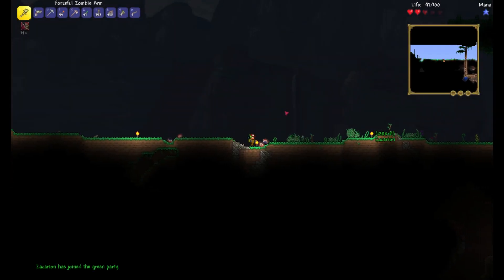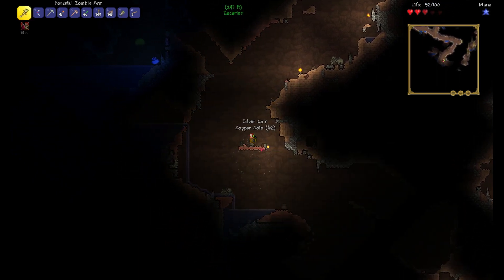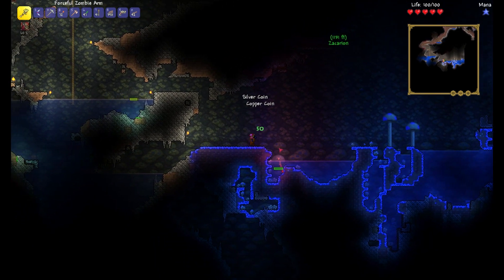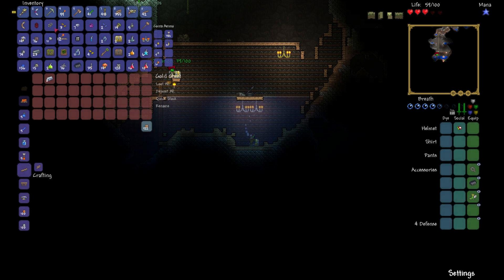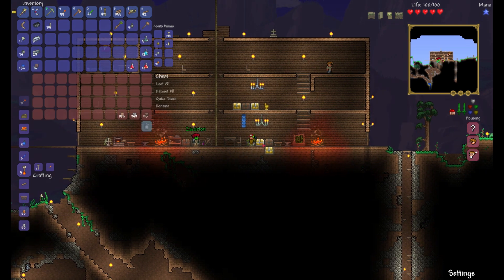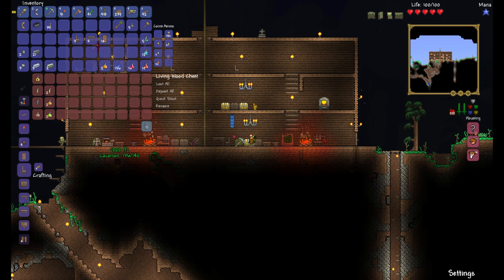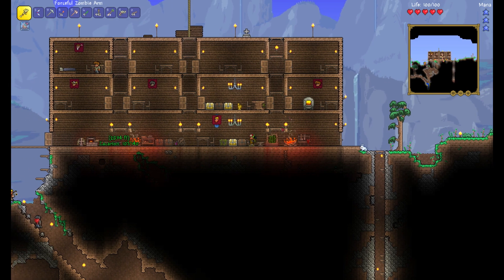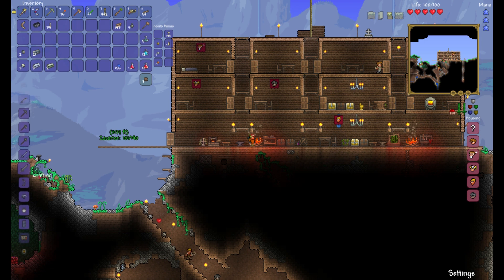Terraria Ranger 4 - Isaac didn't bounce.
In this video of Terraria Ranger, Isaac joins Zacarion and Lucian in an epic battle to save the entire world from the vicious lord Wall of Flesh. The team must band together, or risk losing everything. Will they survive? Will the world be saved? Only time will tell...